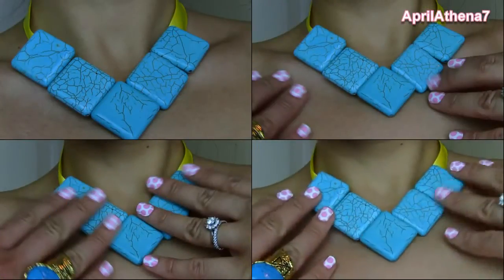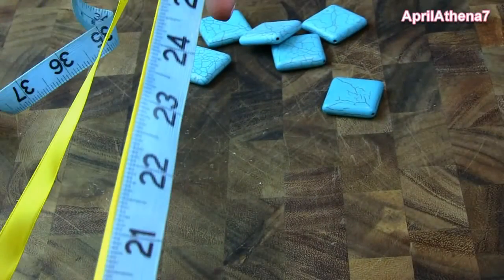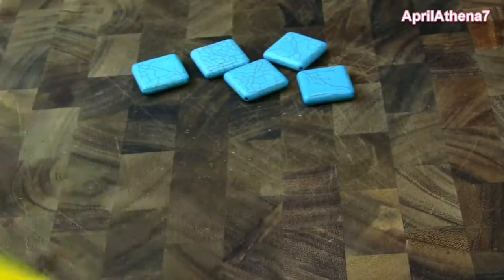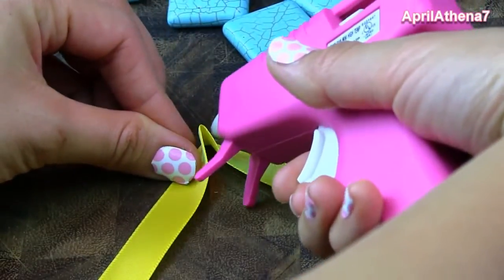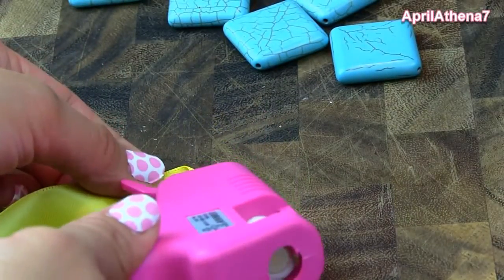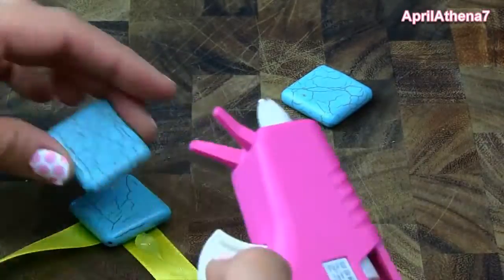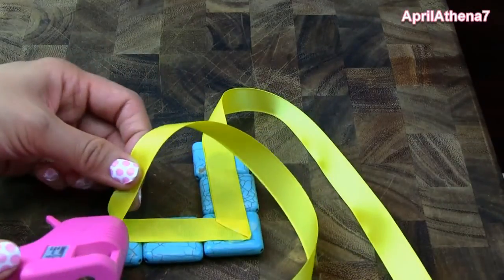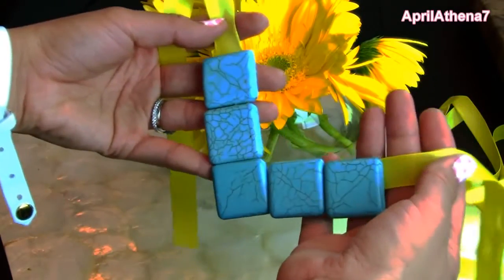HOW TO MAKE POCAHONTAS NECKLACE DIY HALLOWEEN COSTUME IDEA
More Compilation Beatiful Fashion Girls :  boots , fashion , stiefel , können , nicht , viele , diese , ihnen...